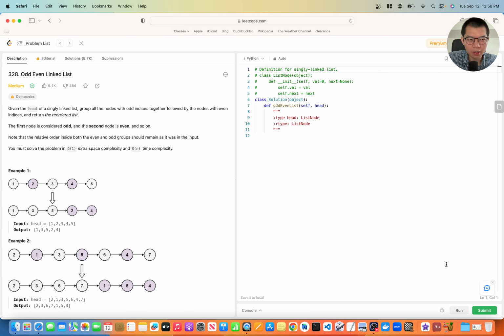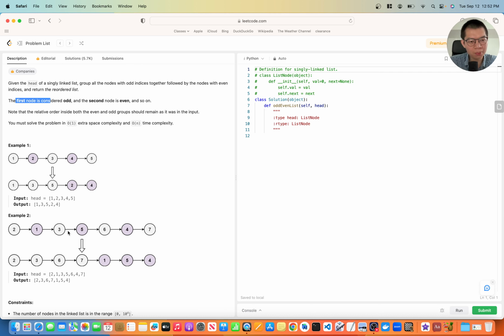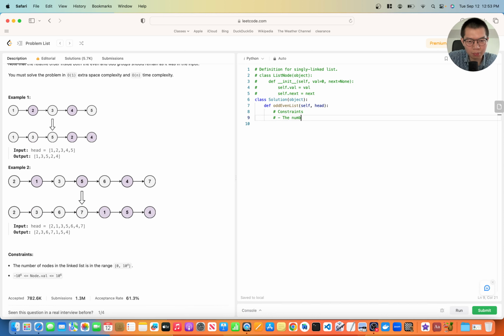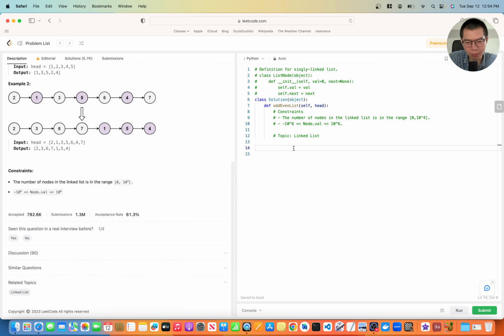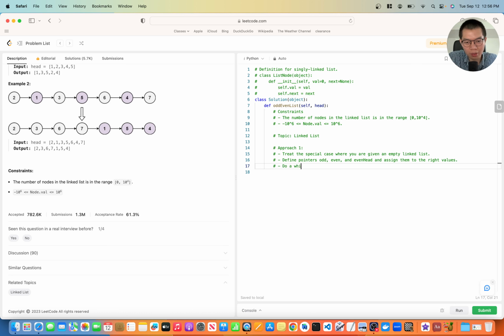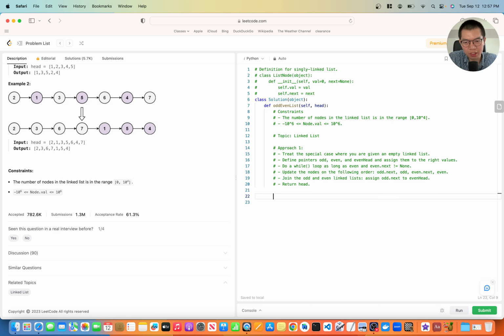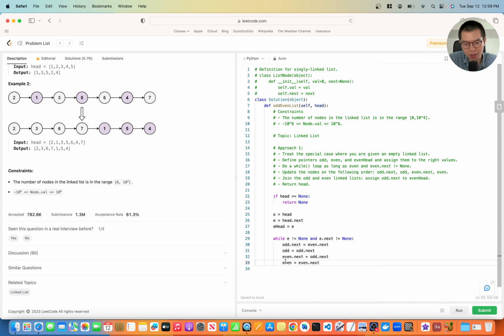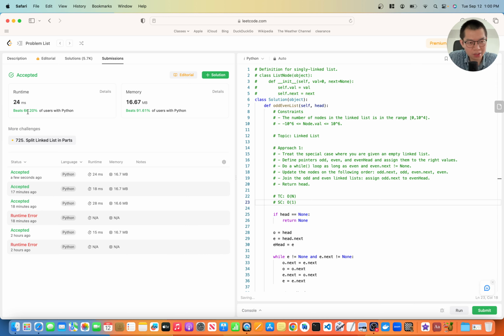LeetCode Problem 328 - Odd Even Linked List!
Timestamp: Tue. 9/12/23 @ 1:09 PM EST